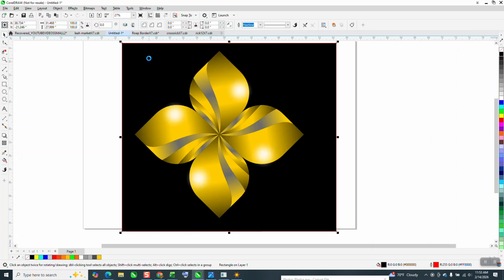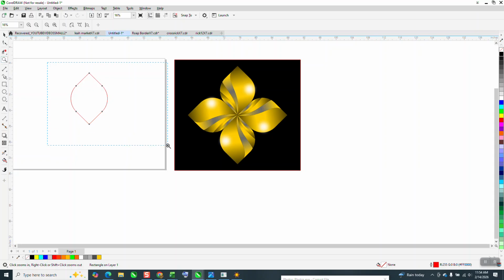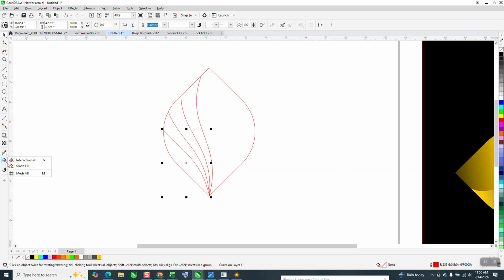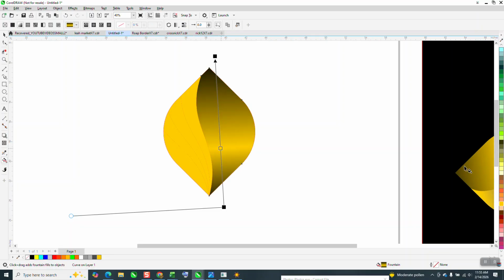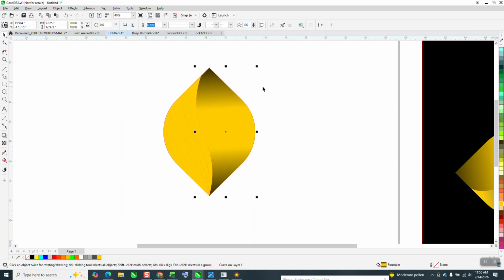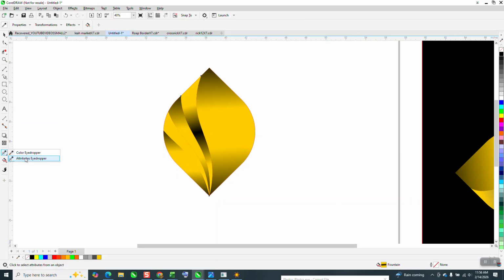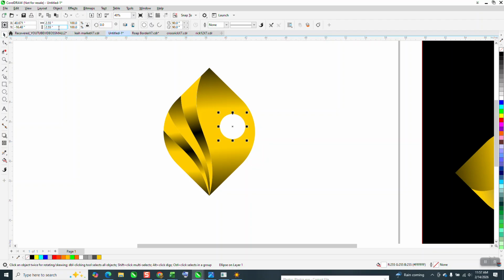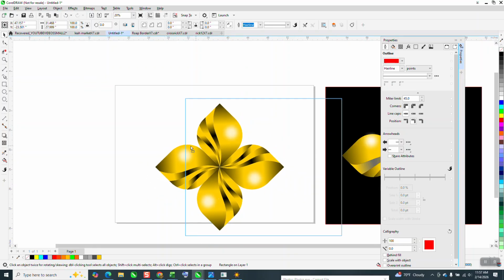Corel Draw Tips & Tricks Draw this a Learn some TOOLS